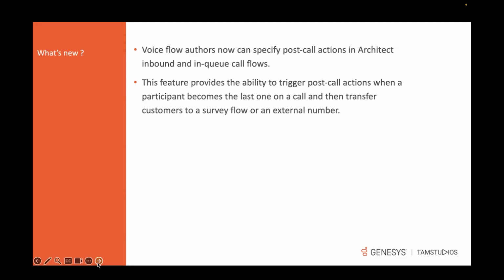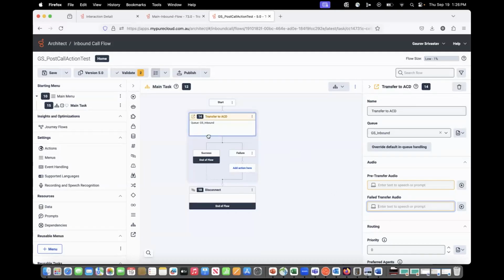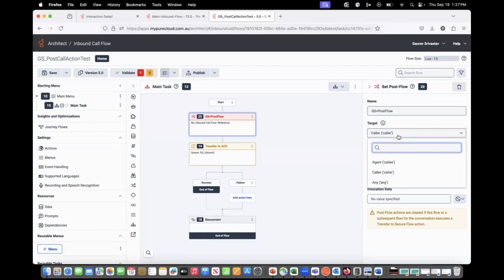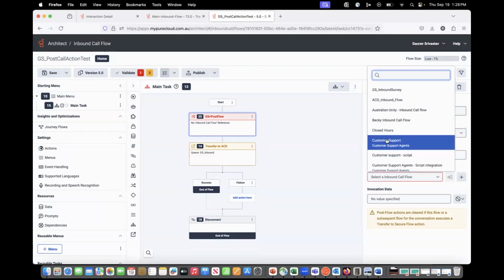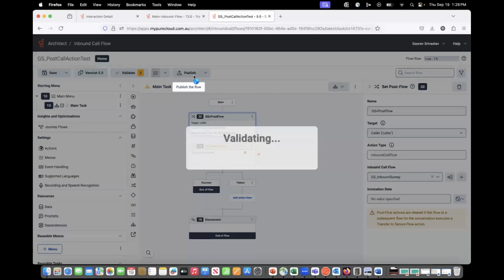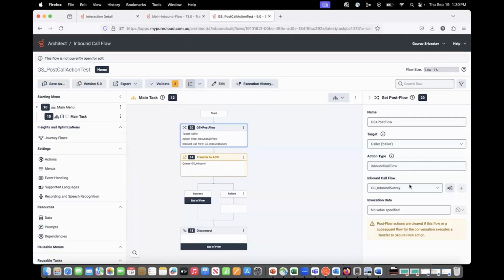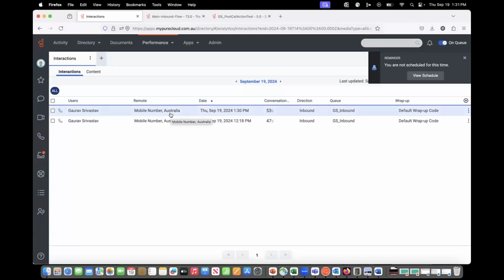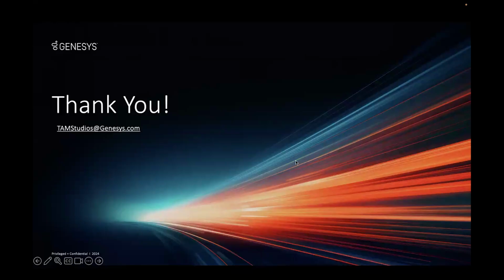Architect post-call actions in voice calls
Voice flow authors now have the ability to specify post-call actions in Architect inbound and in-queue call flows. This feature provides the ability to trigger post-call actions when a participant becomes the last one on a call and then transfer customers to a survey flow or an external number.

Want a more detailed demo or ask any questions?